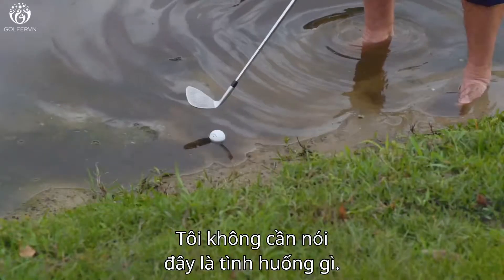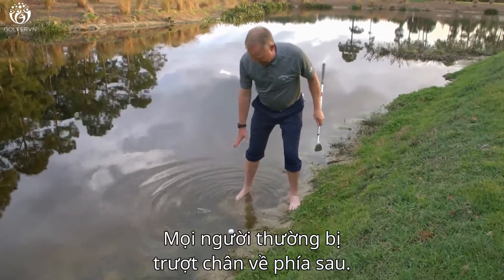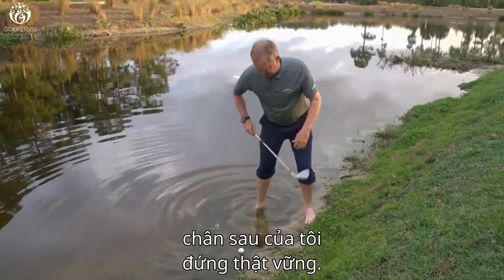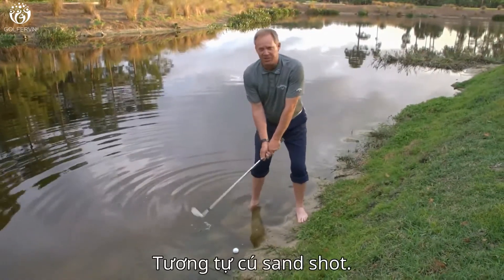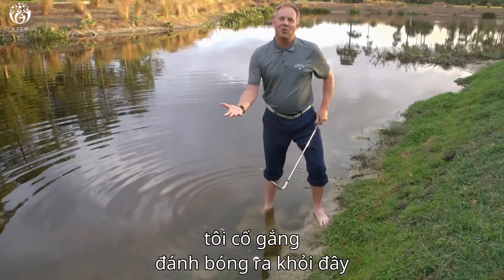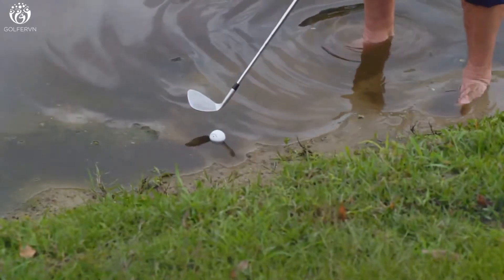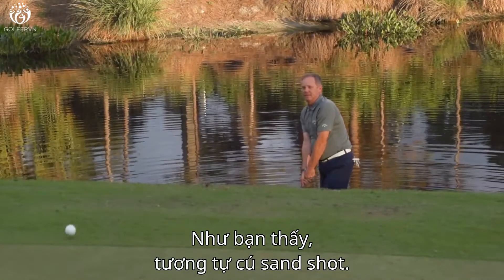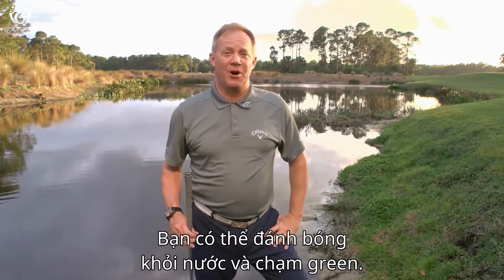Bóng ngập một nửa trong nước | Golfervn.com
Bóng rơi xuống nước chưa phải là kết thúc. Nếu bóng đáp ngay rìa bẫy và chỉ ngập một nửa, cơ hội cứu bóng vẫn rất cao.
Nguồn: Golf Fix Finder.